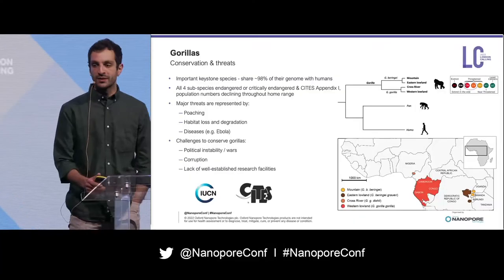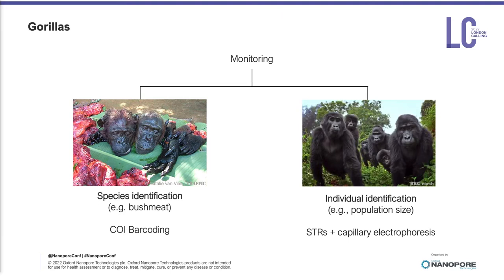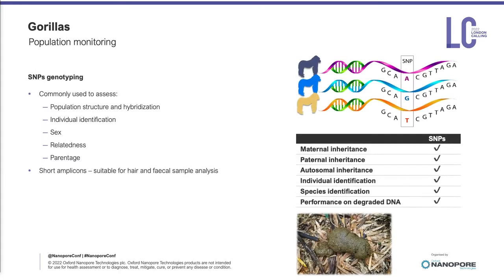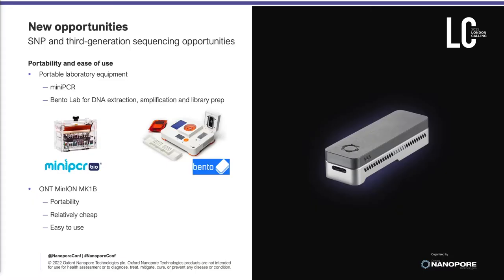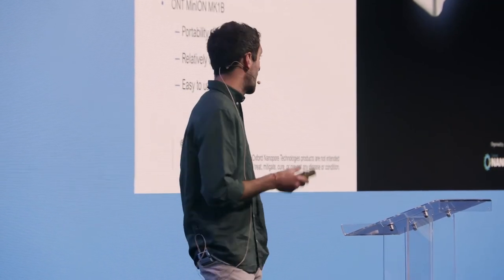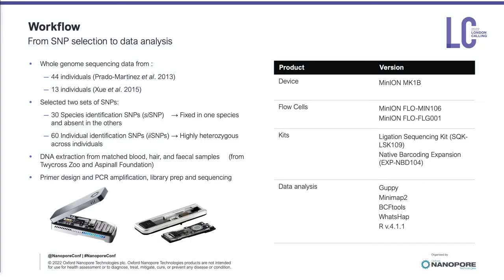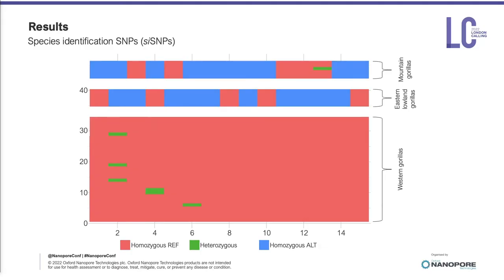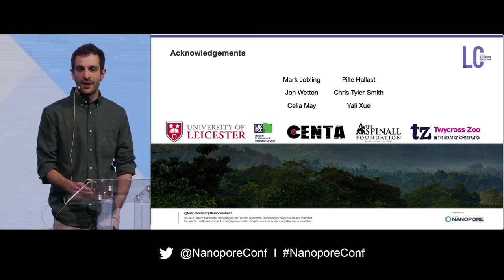Ettore Fedele: Genomic tools for gorilla population dynamics and conservation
Abstract
Great apes are a global conservation concern. Reduced population numbers and continuous pressures pose serious threats to their survival. This project aimed to establish robust autosomal marker multiplexes for gorilla species identification and investigation of demographic processes. Owing to the difficulties that can be encountered while studying elusive wild gorillas, we developed an autosomal SNPs panel suited for degraded DNA, to be used in conjunction with Oxford Nanopore’s MinION for in-field sequencing of non-invasive samples. This technology allows us to assess population dynamics and structure in wild gorillas and can provide support to the fight against poaching and illegal wildlife trafficking.